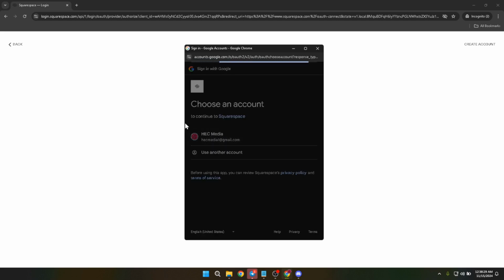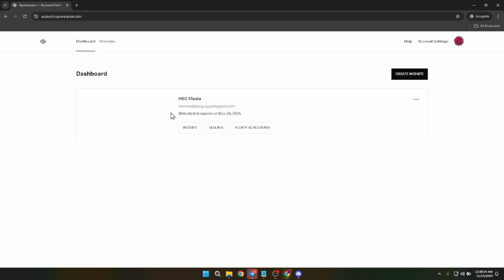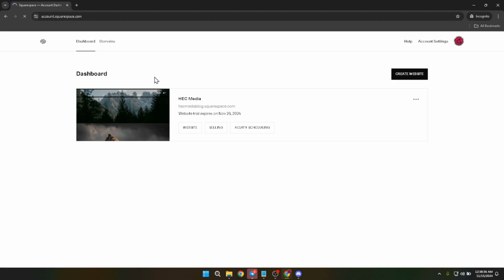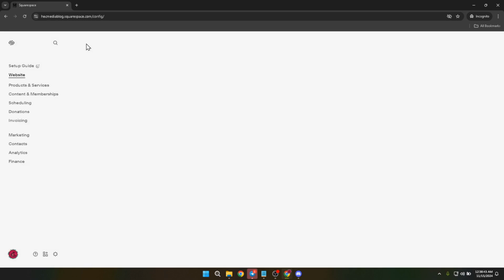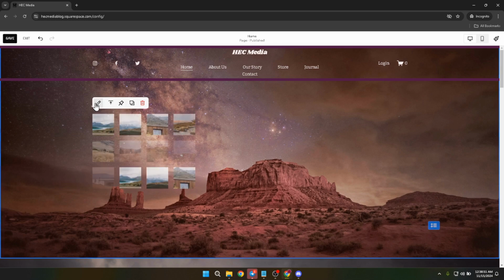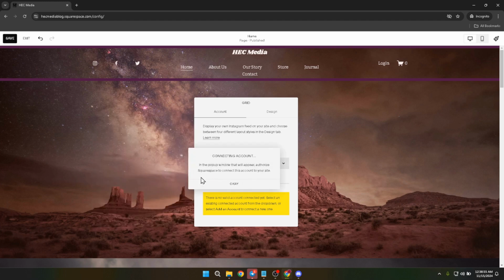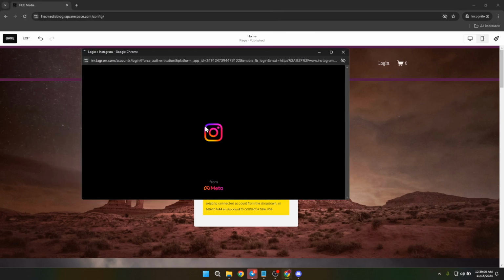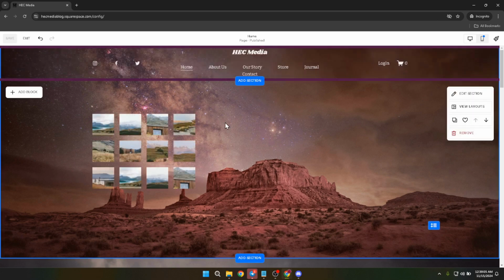How to Embed Instagram on Squarespace (Full 2024 Guide)